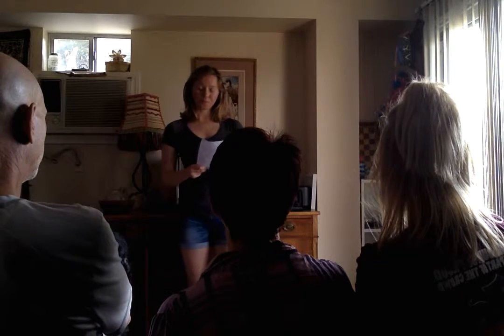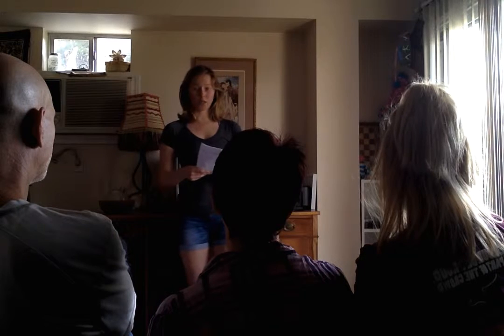Insanity Defense Presentation for CRIMINAL JUSTICE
This is my presentation for the Criminal Justice course with Mr. Fos.